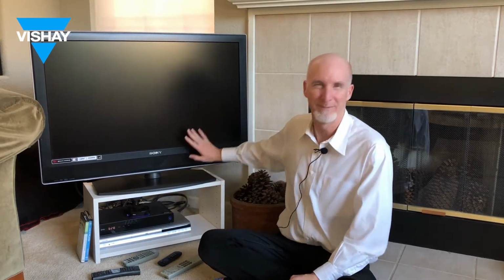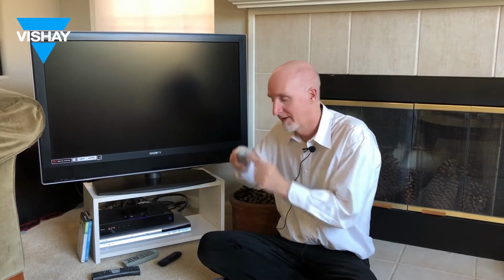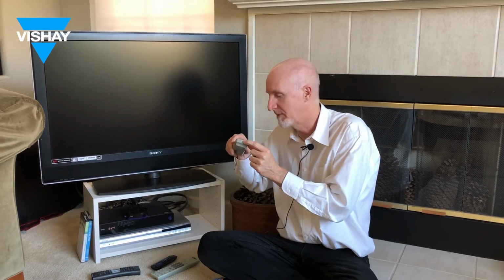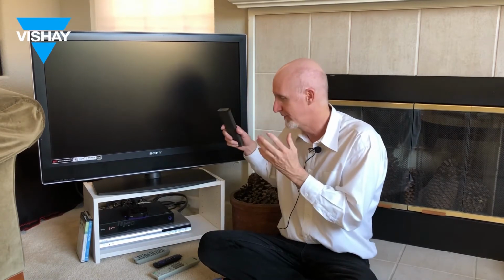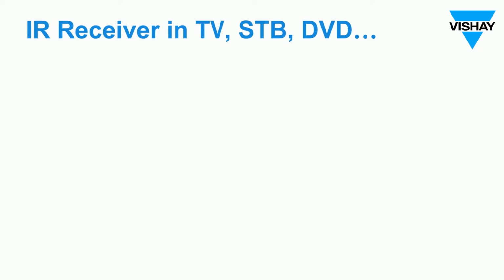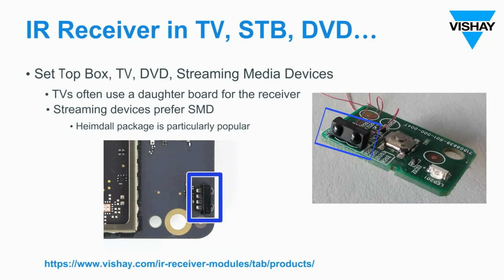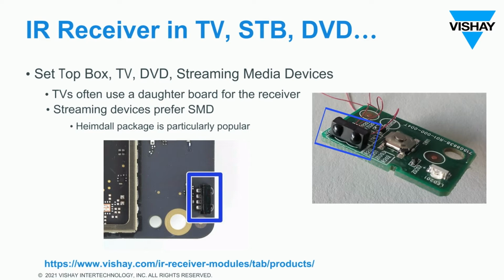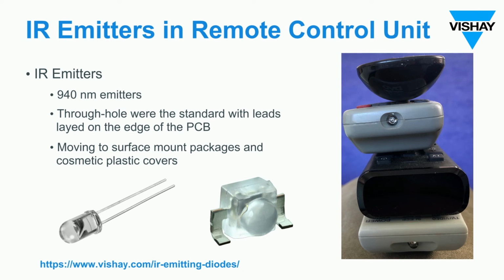Optoelectronics: Welcome Home Series, Season 1, Episode 3 - TVs, DVDs, STBs, Streaming Media Devices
After uncovering optoelectronic products at our front door and garage, we finally get in the house, go straight to the couch, lie down, and grab the remote to uncover optoelectronic products in and around our TV.